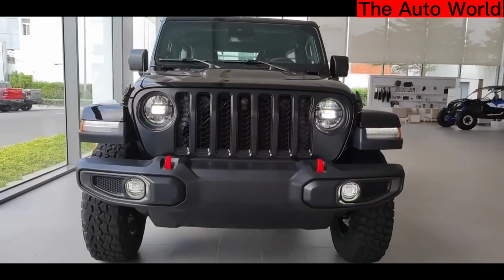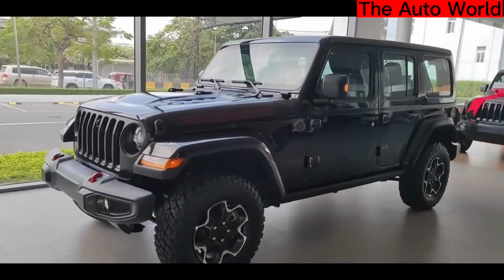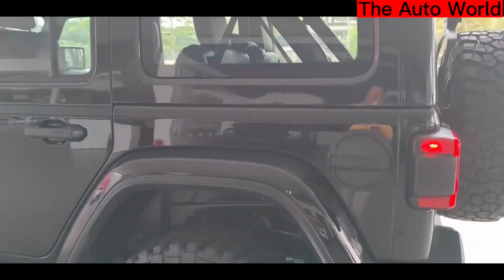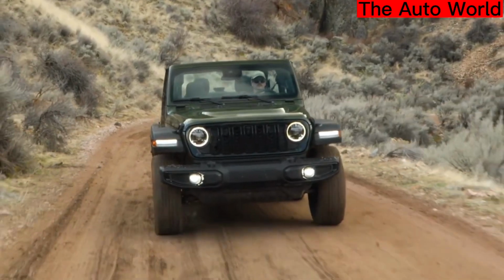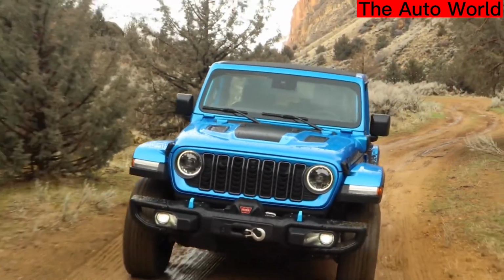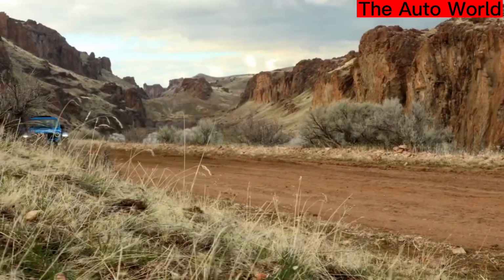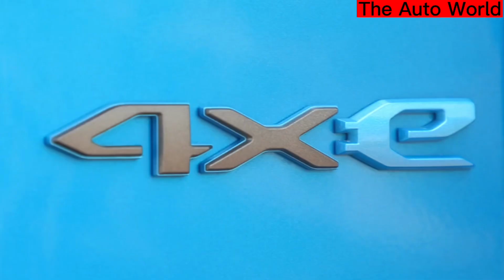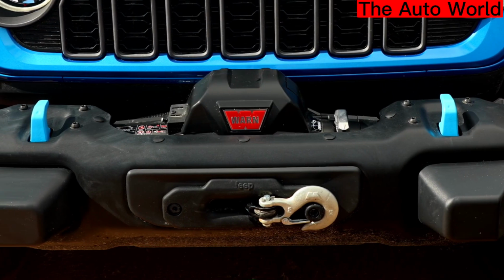The 2024 Jeep Wrangler: Everything You Need to Know